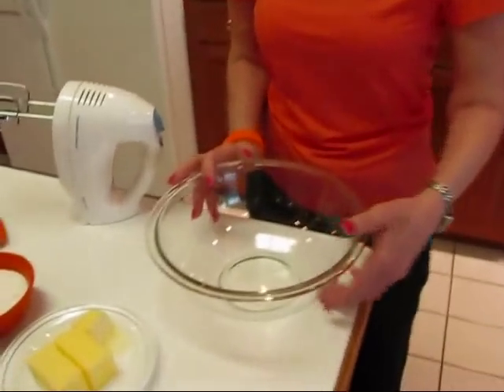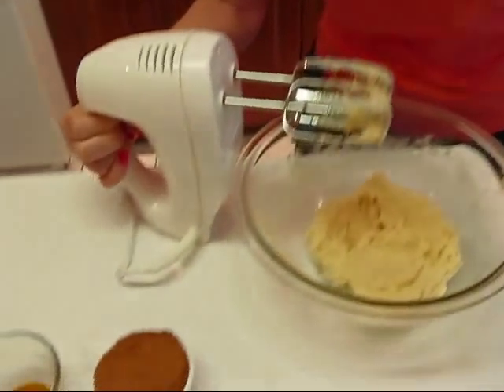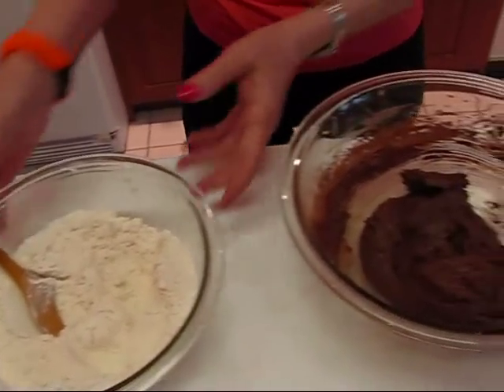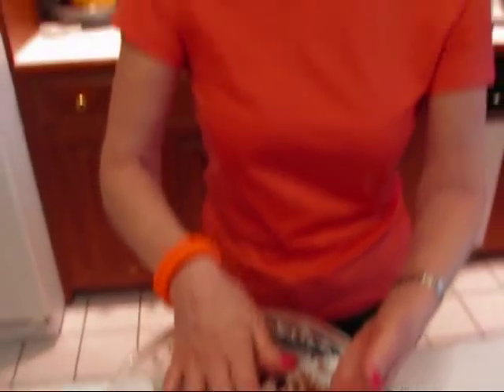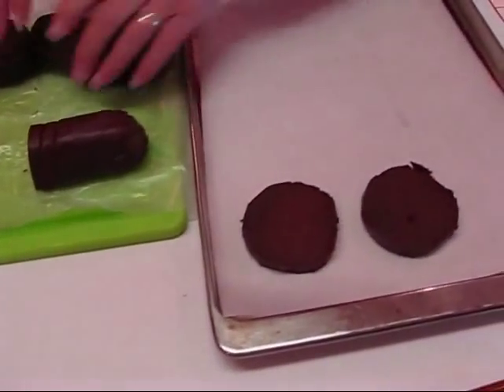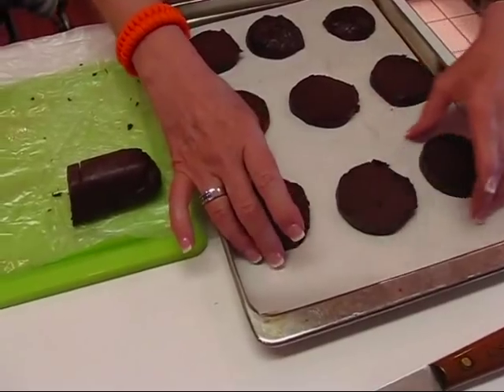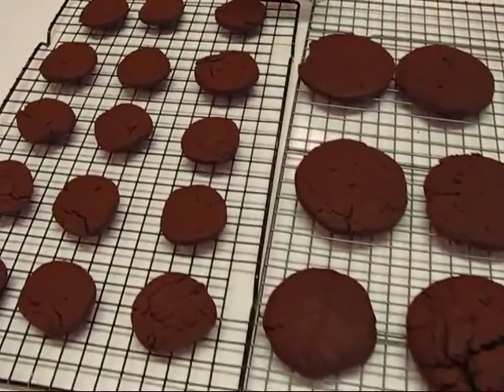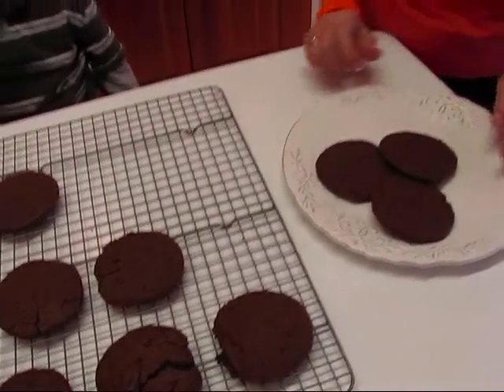Betty's Chocolate Ice Box Cookies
Betty demonstrates how to make Halloween Chocolate Ice Box Cookies.  These are dark chocolate cookies that can be decorated for Halloween or other special occasions.

Chocolate Ice Box Cookies

1 stick + 2 tablespoons butter, softened
1 cup granulated sugar
1/4 cup light brown sugar, firmly packed
½ cup cocoa powder (unsweetened)
1 teaspoon vanilla extract
1 egg
1 ¾ cup all-purpose flour
1/2 teaspoon baking soda
1/2 teaspoon salt

In a large mixing bowl, beat 1 stick + 2 tablespoons softened butter, 1 cup granulated sugar, 1/4 cup firmly packed light brown sugar, ½ cup unsweetened cocoa powder, and 1 teaspoon vanilla extract on medium speed of an electric mixer, until fluffy.  Add 1 egg, beating until blended.  Set aside.  In a separate, medium-sized mixing bowl, stir together 1 ¾ cup all-purpose flour, 1/2 teaspoon baking soda, and 1/2 teaspoon salt.  Gradually add to butter mixture, beating well after each addition.  Form into logs of desired size.  You may make them from 1-inch to 2 inches in diameter.  Place each log on waxed paper, roll up, and secure the ends.  Refrigerate 4 hours or longer.  When chilled, unwrap logs and place on a cutting board.   Slice logs with a chef's knife, about 3/8-inch wide (more or less, depending on the diameter of the logs).  When cookies are formed, place them on parchment-lined baking pan(s).  Bake at 350 degrees (F) for about 8 minutes (for small cookies) to 10 minutes (for larger cookies), or until slightly browned.  Remove immediately from pans and place on wire rack to cool for about 20 minutes.  Frost Chocolate Ice Box Cookies, if desired.  (I will be uploading a recipe for Halloween Frosting for Cookies) in a couple of days.  Transfer finished cookies to a nice serving plate.  Serve.  This is a recipe that you can let your children help make.  My grandson Carter helped with these, and we had a lot of fun!  We really loved these cookies; I hope you will, too! --Betty  ♥♥♥♥♥